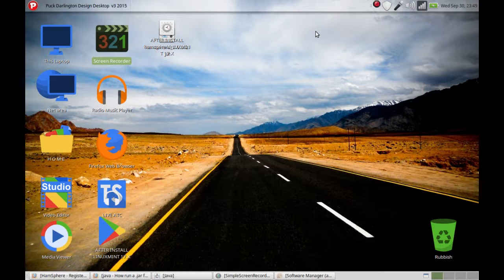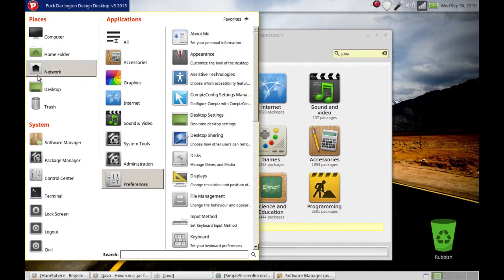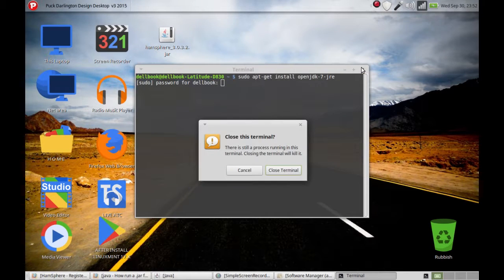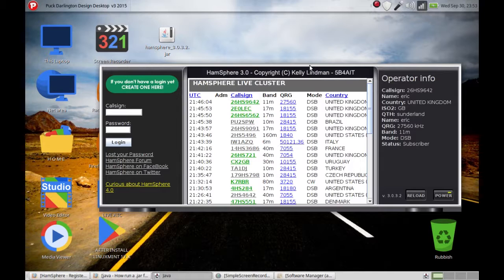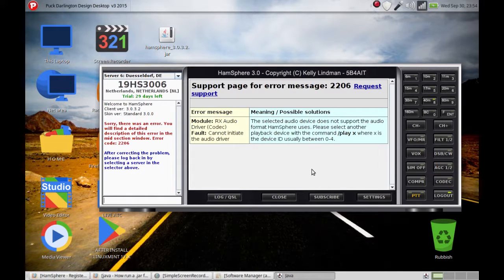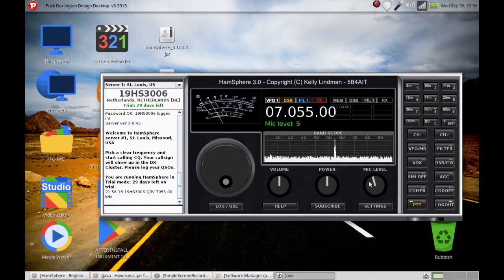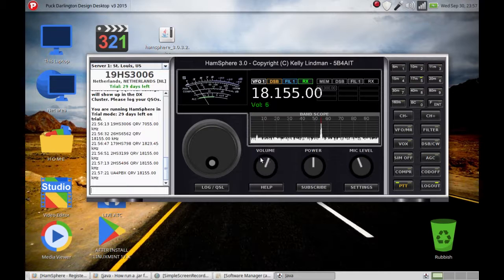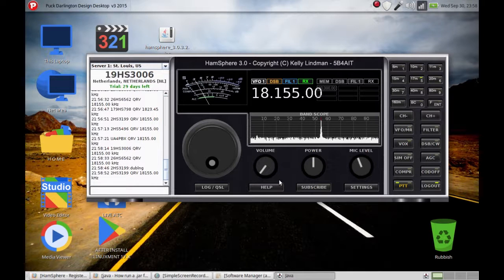Hamsphere radio on Linux - This is how to do it - 2015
In this video you will get information , of how to install Hamsphere radio in Linux Mint 17.2 , bt the after install is fixing the sound to get this actually to work.

The procedure is shown in the video .

Create username and get the Download for MAC and LINUX.

Good luck.
Video by Channel48
Explained and Voice : Puck Darlington